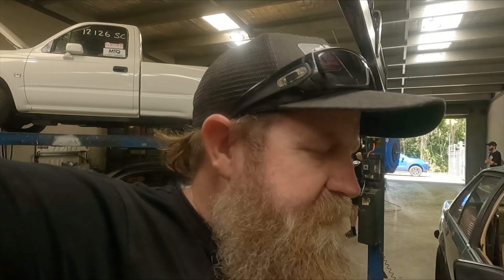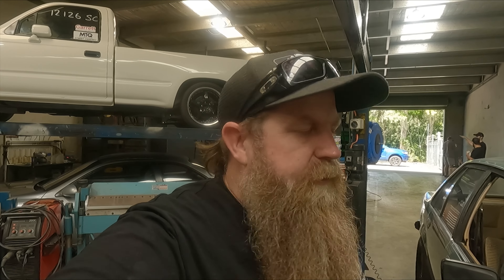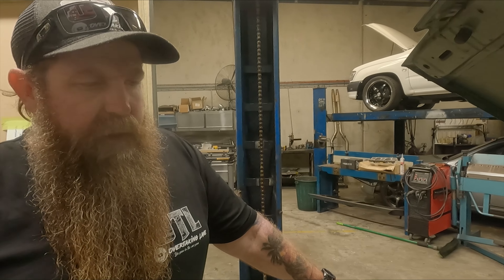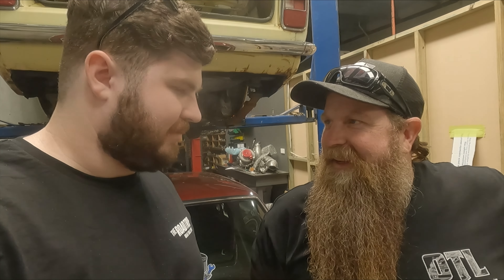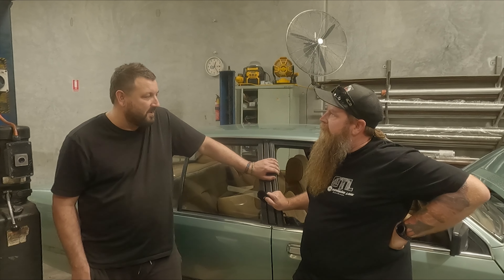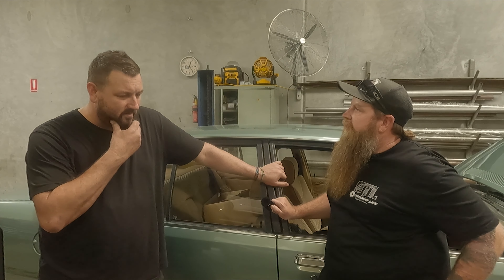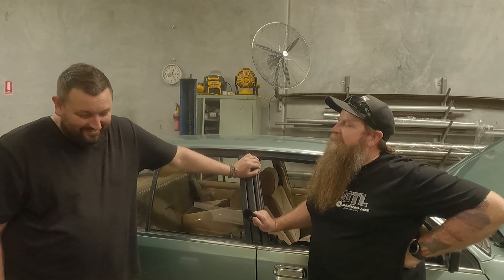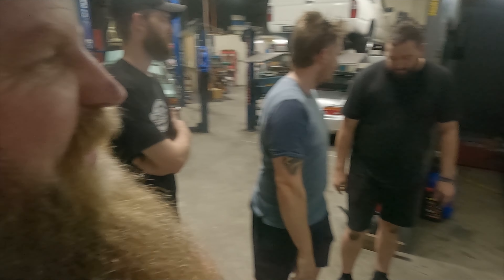Tuning the Barra Powered VC Commodore, Will it make 1000hp?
Donations are not by any means necessary but if you wish to support the show any funds donated will be put back into the show to buy new equipment and increase the quality of our production

As always any creative criticism is appreciated!

Mail Bag :
Overtaking Lane
Runaway Bay QLD 4216
Australia

Here is a list of some of the gear we use if you would like to purchase any of it then feel free to follow the links to Amazon and we will receive some commission at no extra cost to you!
Canon 80D Camera w/ Kit Lens
Tokina Wide Angle 11-16mm Suit Canon Camera
Sigma 18-35 f1.8 Suit Canon Camera
Zhiyun Crane 2 Gimbal
Zhiyun Crane 3 Lab Gimbal
Car Cleaning Microfibre Towels